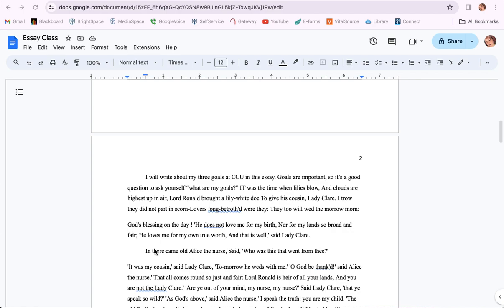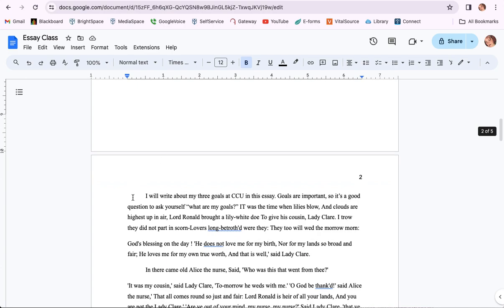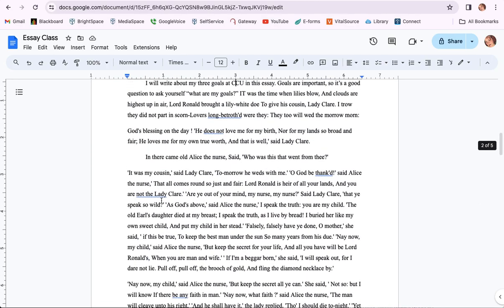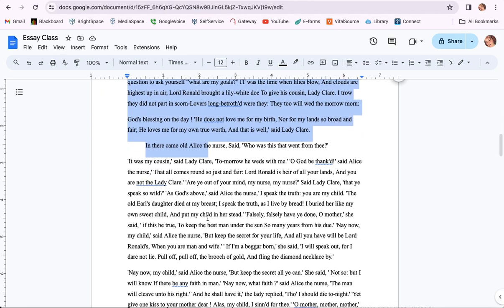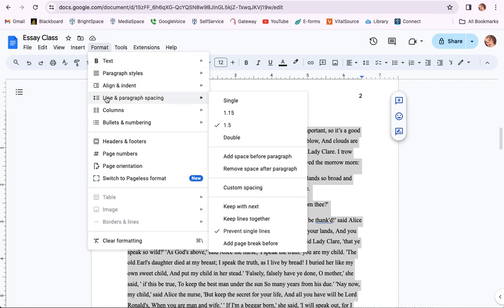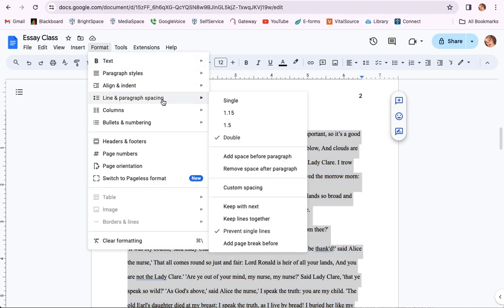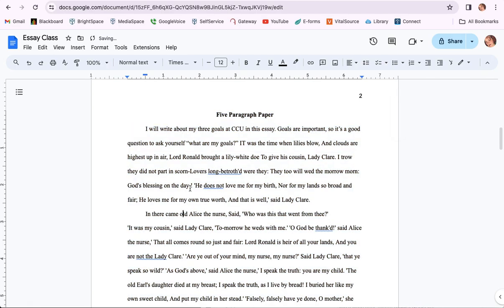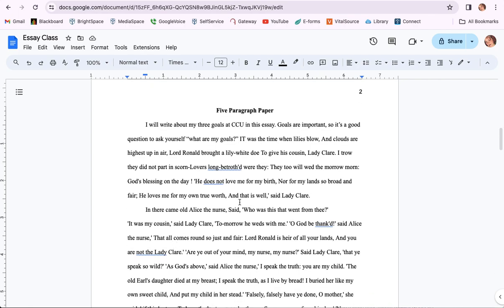CCU ENG103 S1 paper tutorials first page and spacing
Welcome to a series on APA and common challenges with our first paper. Woohoo!

In this video, we are looking at that first page and spacing. What items go on the first page? Don't I just start typing? Nope! We need a title. And how do we make sure our spacing is even and clear? We do not want extra space before/after our paragraphs! We want every line to be double spaced.

NOTE: I am using Google Docs in this video series although I use Pages for Mac for my work. There are variations within all of these programs, so please reach out for support with your specific program.